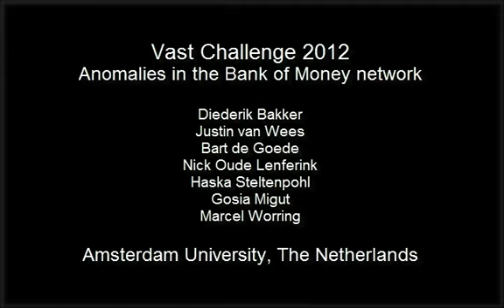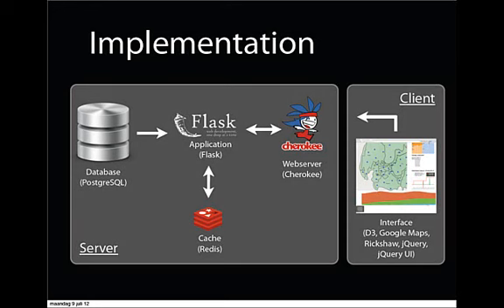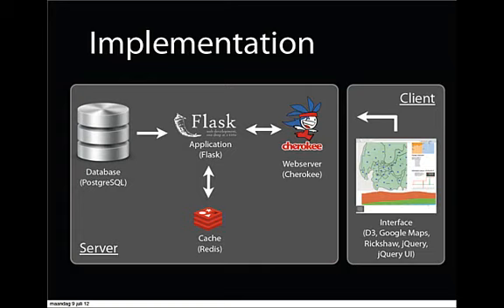Amsterdam MC1 video